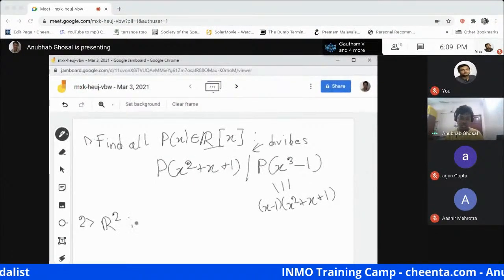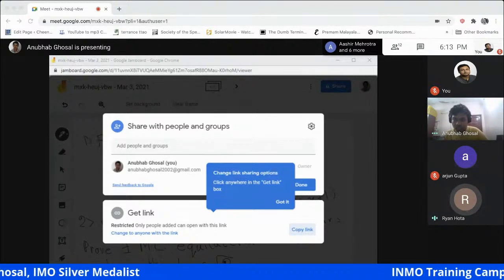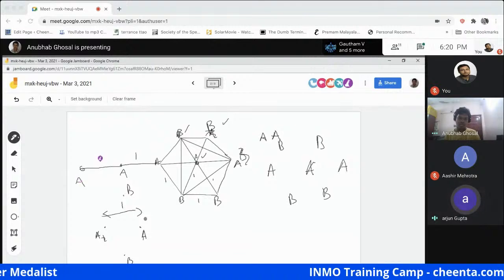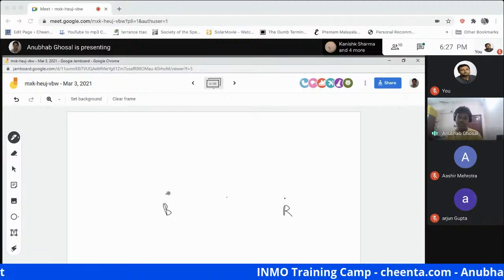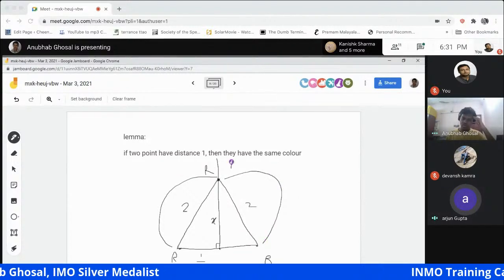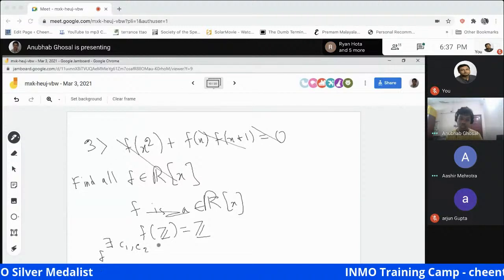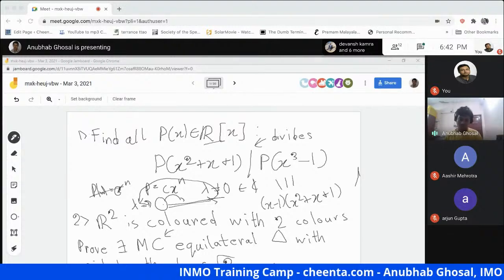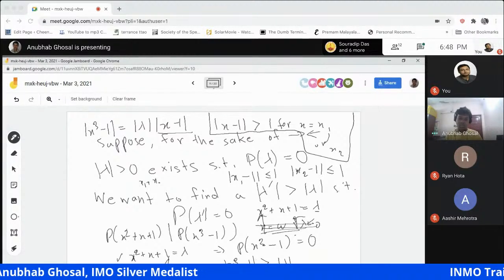INMO Training Camp by Anubhab Ghosal - 3rd March 2021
Here, in this video, Anubhab Ghoshal, IMO Silver Medalist is discussing some problems that are related to the INMO.